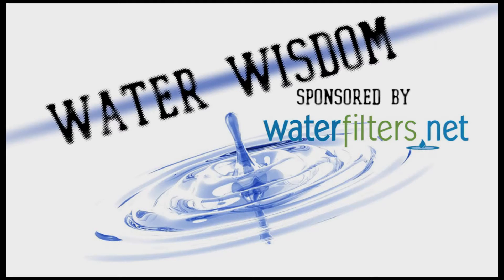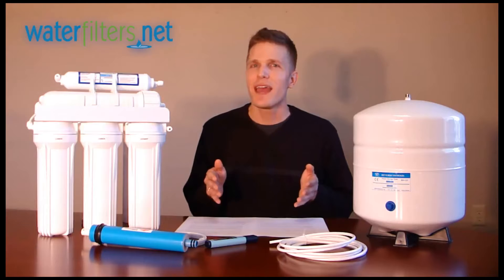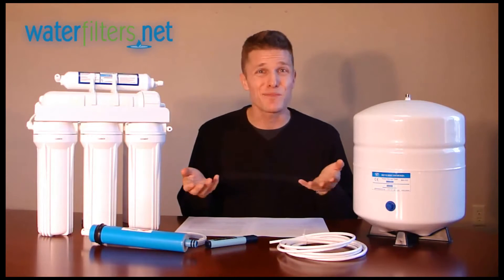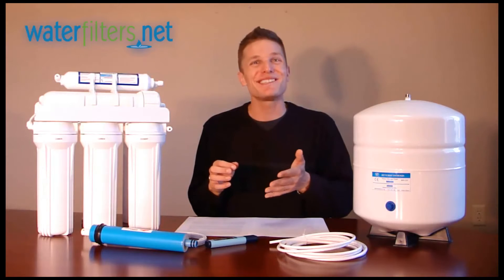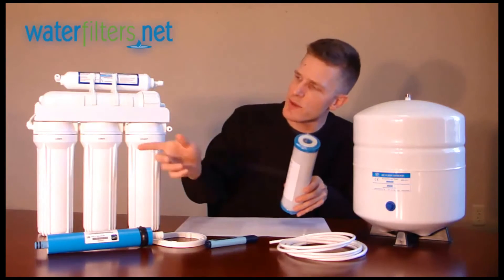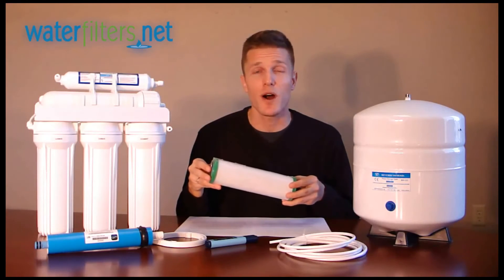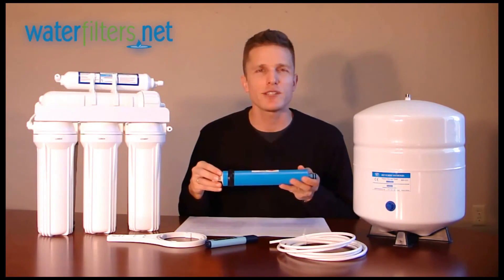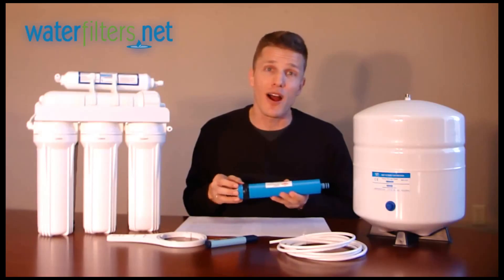Reverse Osmosis System Overview Part 1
Reverse Osmosis (RO) water filtration systems can seem complicated and confusing. This 2-part video gives an overview of the parts of an RO system, how it works, and how to maintain it.

Product note: Some systems may have a sediment filter in the 3rd stage instead of another carbon filter. Product recommendation would be the P1 sediment filter.